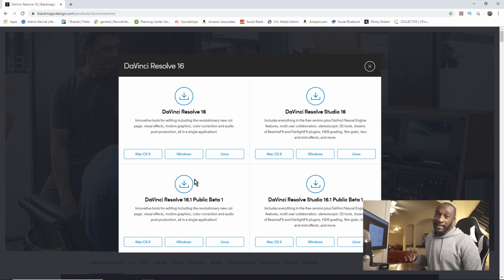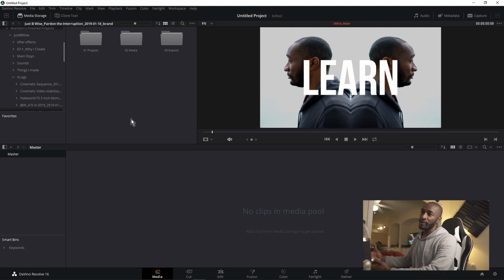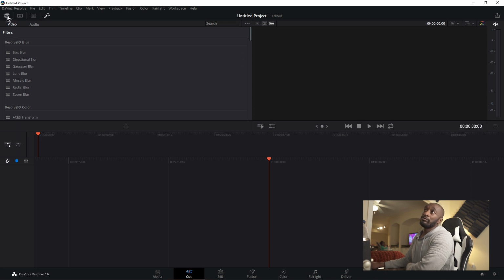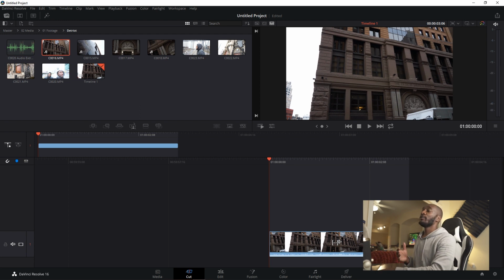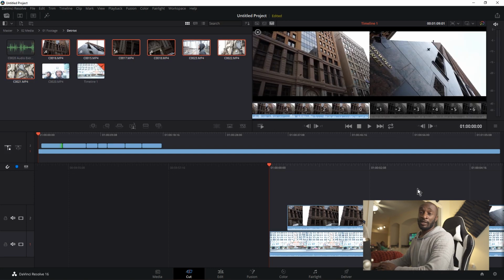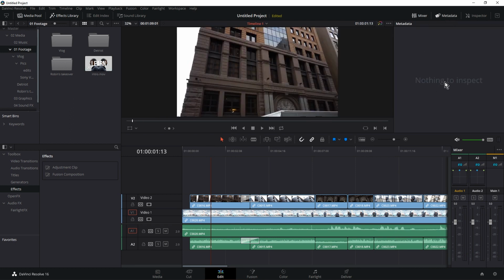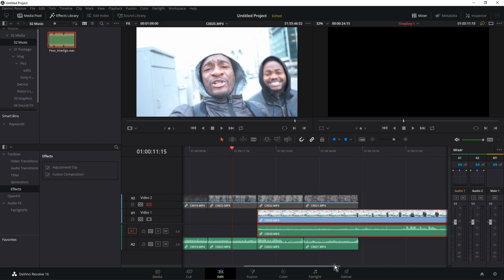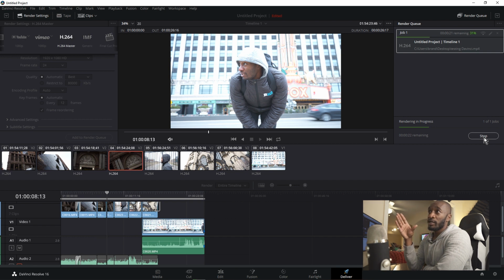LEARN DAVINCI RESOLVE 16 IN 20 MINUTES - Video Editor Guide for Beginners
In my opinion DaVinci Resolve 16 is the best free video editing software available. This is a quick overview tutorial on how to use DaVinci Resolve 16.

GEAR USED↓↓↓
MY MAIN CAMERA
CHEAP STABILIZER
VLOGGING MIC
DECENT LIGHT FOR YOUTUBE
LOW COST CAMERA BAG
CHEAP BATTERY GRIP
CHEAP EXT. MONITOR

in other words if you use these links it helps me out!